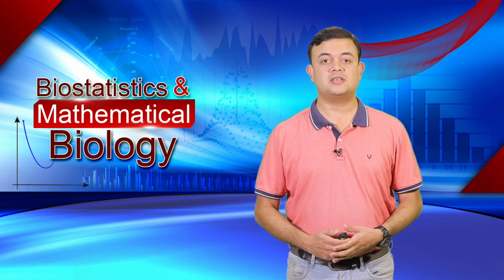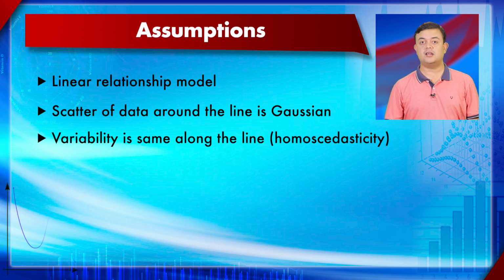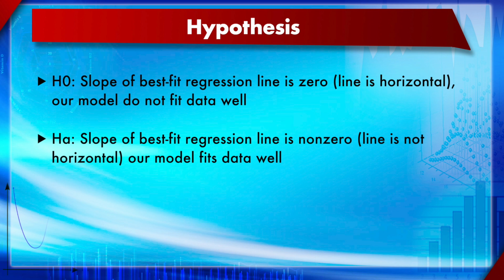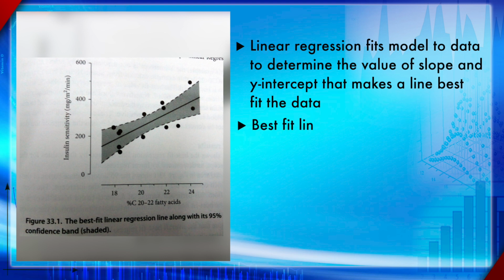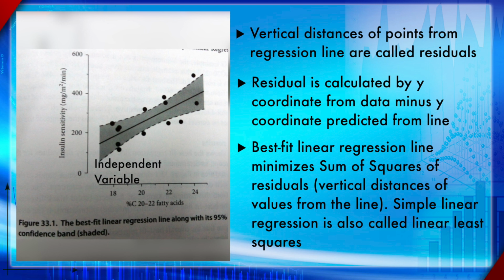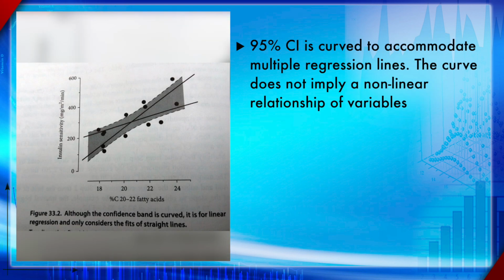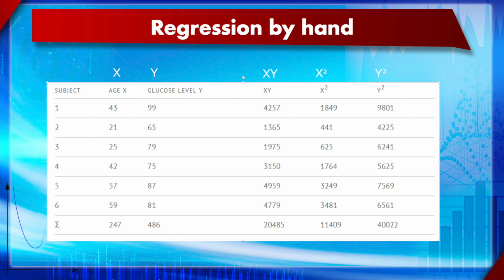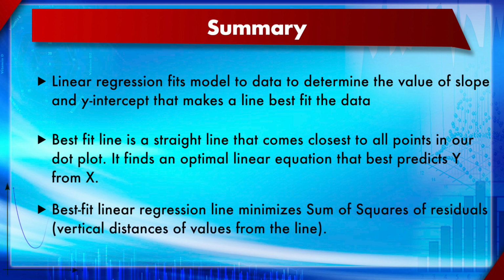M23 S2 Simple Linear regression CORRECTION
Section 2: Simple Linear Regression